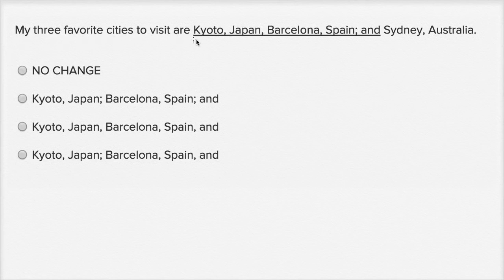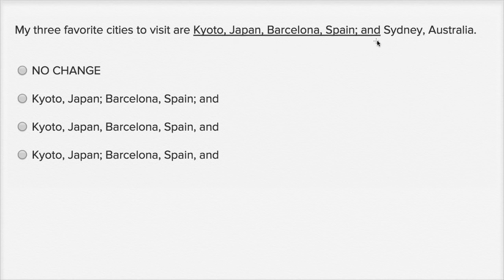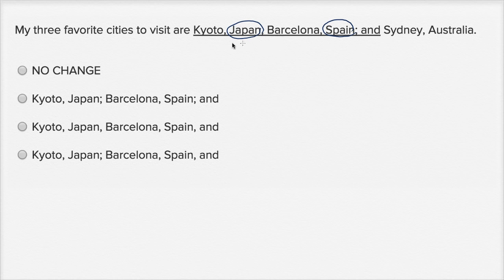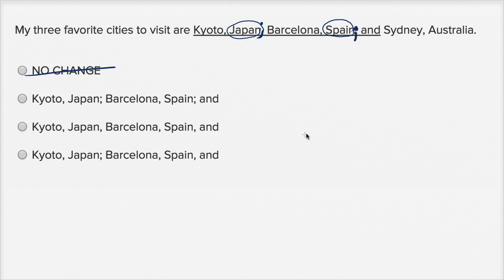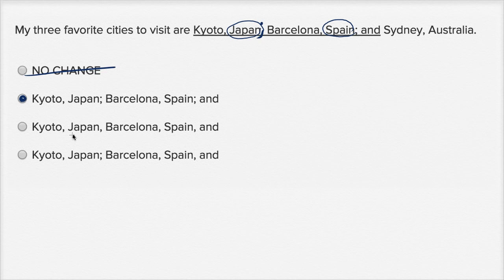Writing: Items in a series — Harder example | Writing & Language | SAT | Khan Academy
Watch Sal work through a harder items in a series pronouns question from the SAT Writing and Language Test.